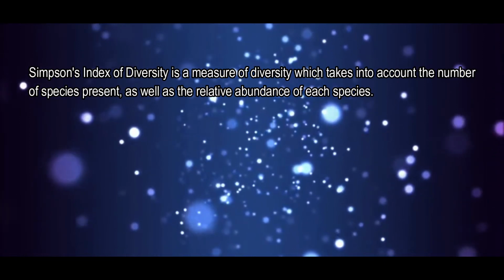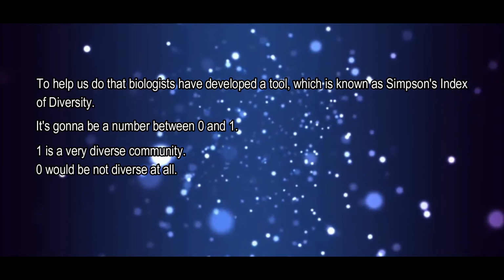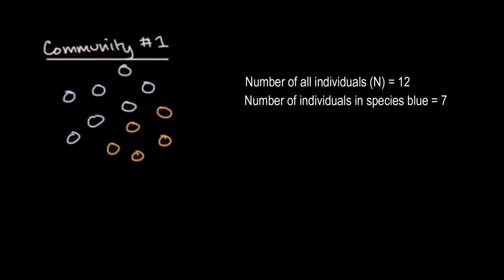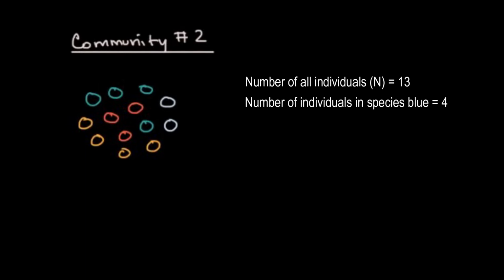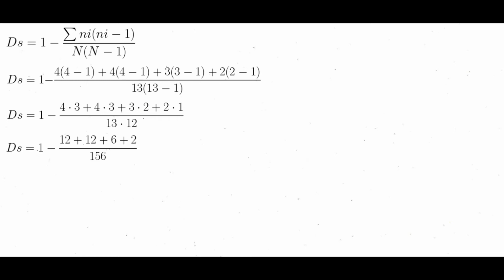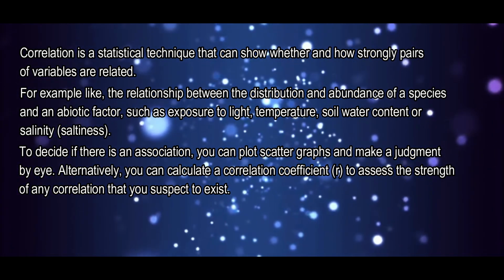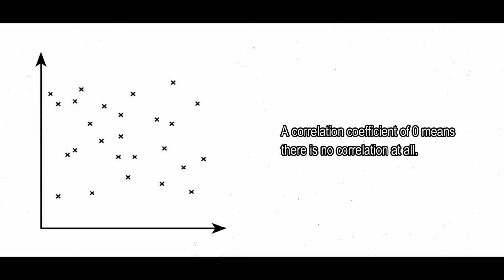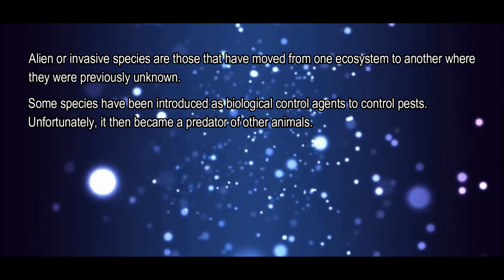Simpson's Index of Diversity | Biodiversity, Classification and Conservation | Second Meeting